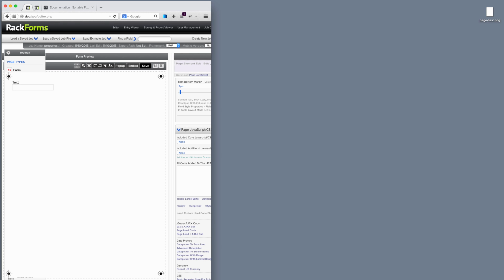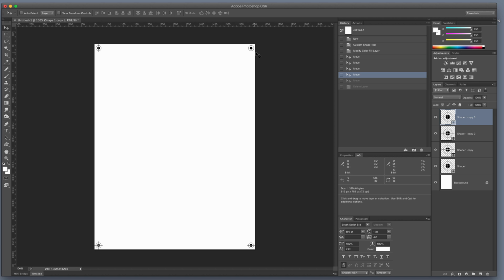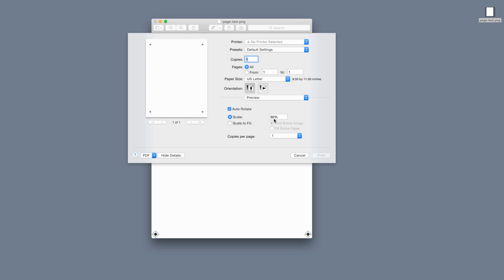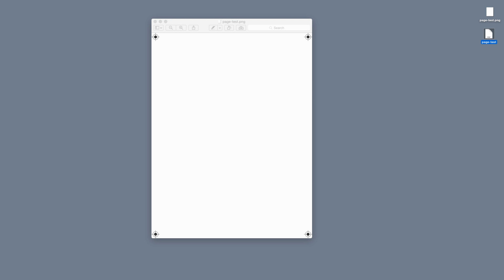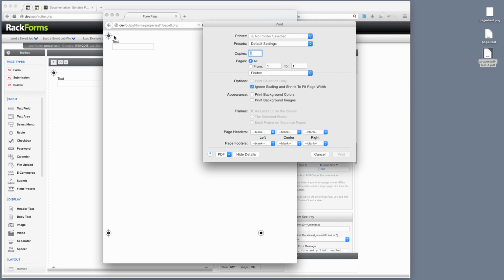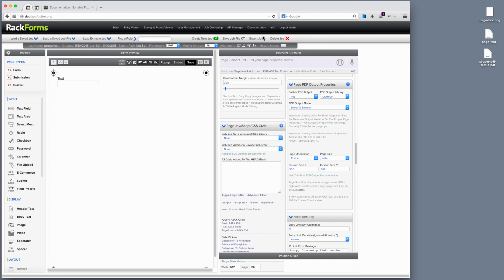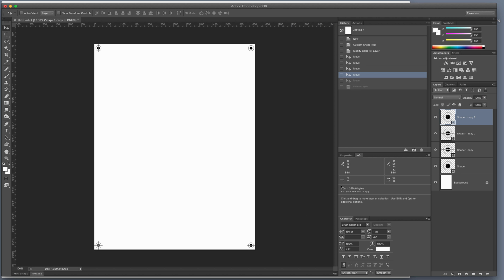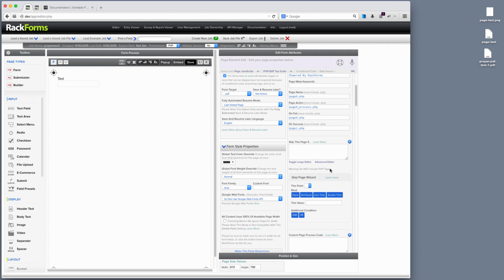Working With PDF Output In RackForms